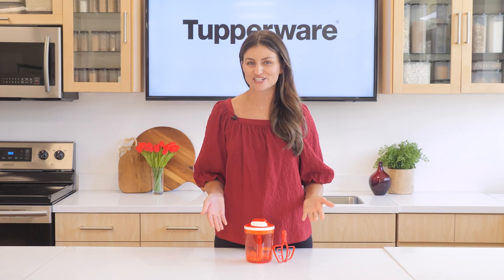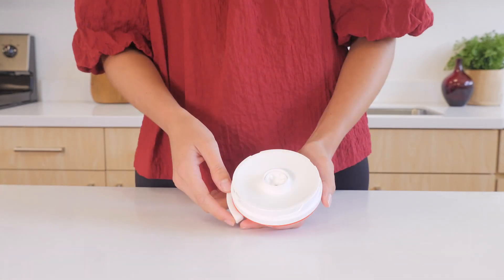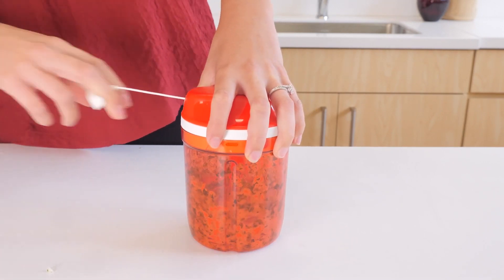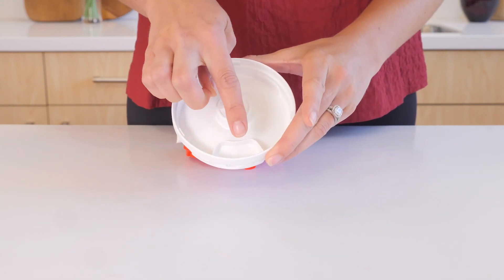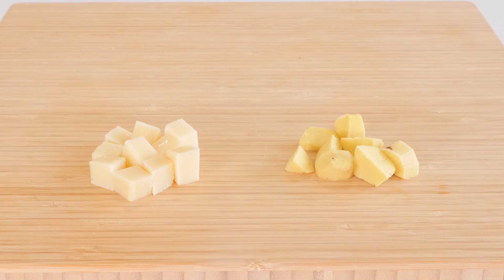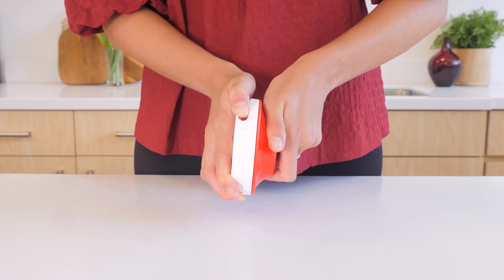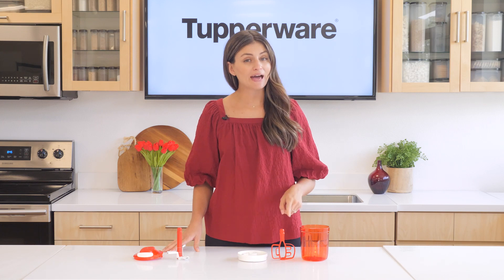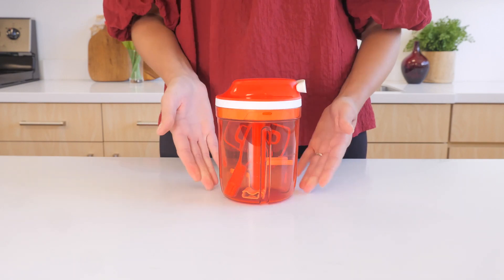Tupperware® SuperSonic Chopper Tall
00:00 Intro
00:44 Features & Benefits
4:00 How to Assemble
4:51 How to Use
6:51 Disassembly
7:37 Use & Care
8:56 How to Clean
9:43 Quick Cleaning Tip
9:55 How to Store